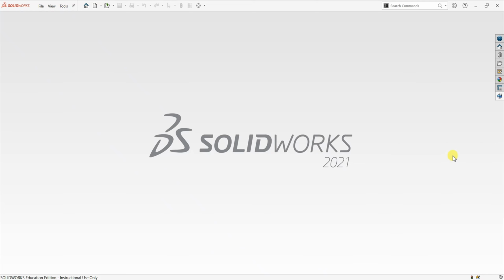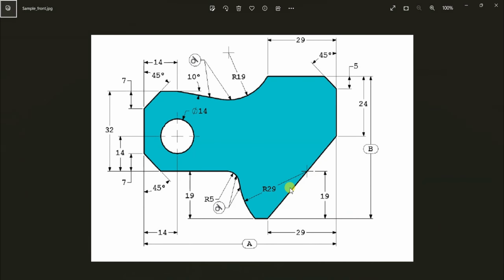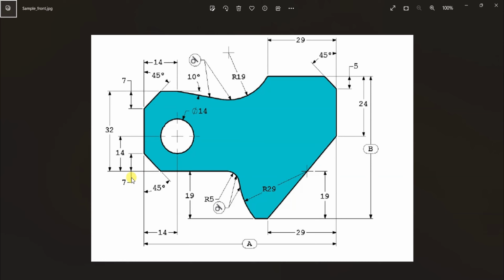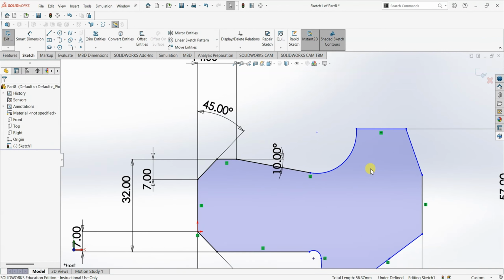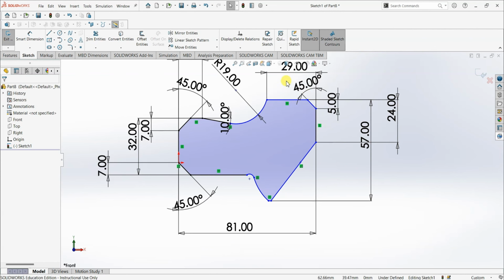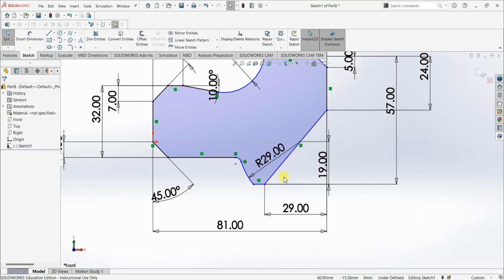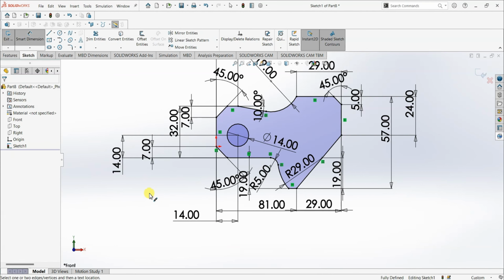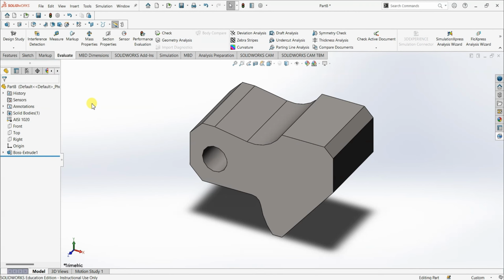SolidWorks CSWA Practice Question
This video helps you to understand the basic design techniques that you need to crack the Certified SolidWorks Associate(CSWA) exam. In this video, I've explained the step-by-step procedure to finish the design question given in SolidWorks CSWA sample test.